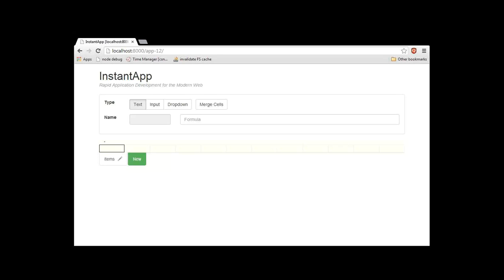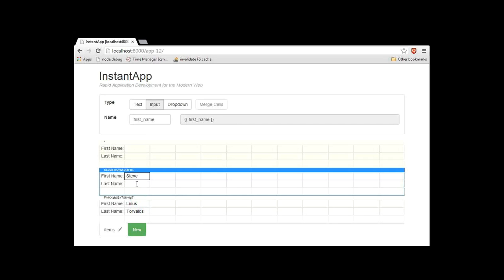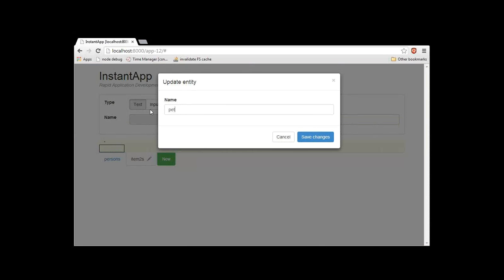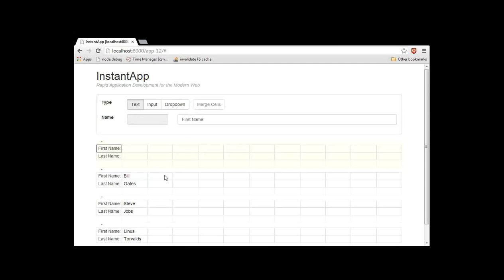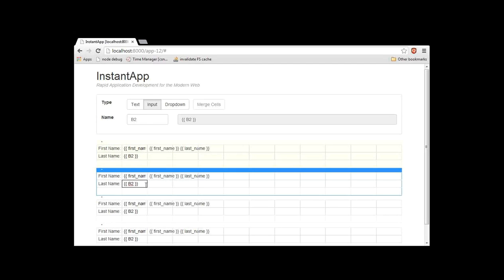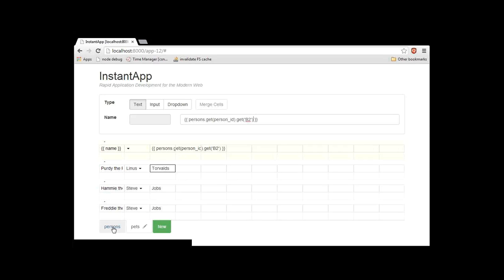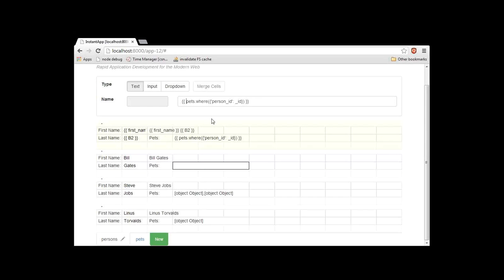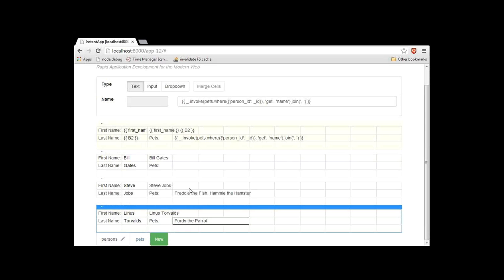InstantApp Pitch Video (Node Knockout 2013)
InstantApp enables non-developers to create web applications with the ease-of-use of a spreadsheet. Since the generated web application is made up of industry-standard components (Backbone, Bootstrap 3 and mustache-style templates for the front-end, a REST-ful API and a MongoDB server on the back-end), users are not locked into the tool, but can transition smoothly to custom web application development. For this reason, InstantApp is also useful for developers who wish to quickly build web app prototypes that they can later expand into full-fledged custom applications.